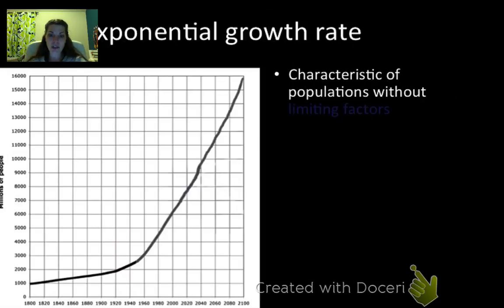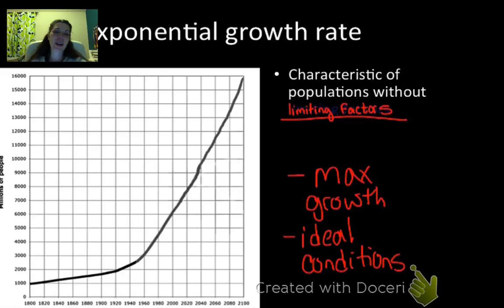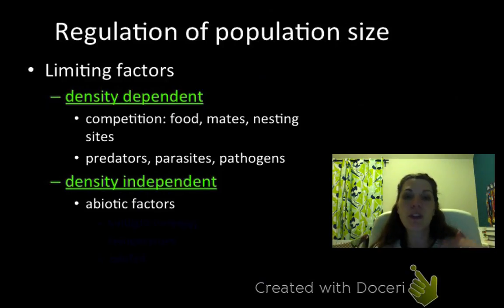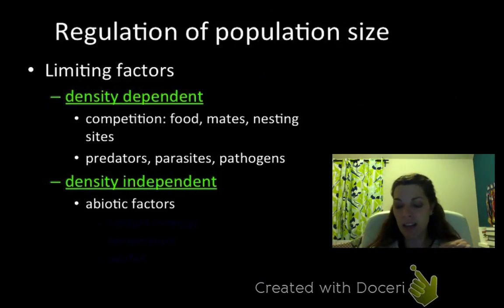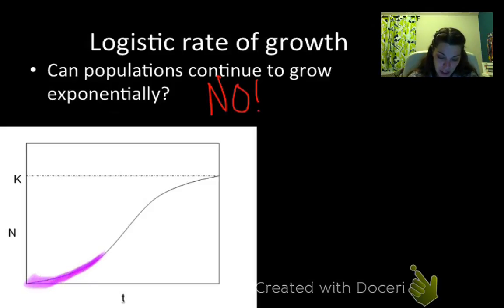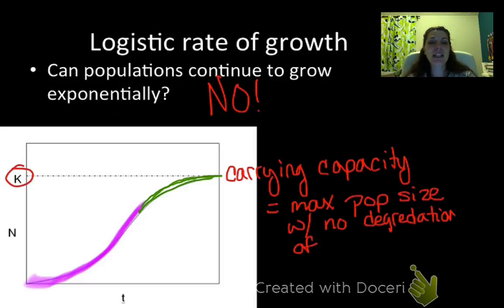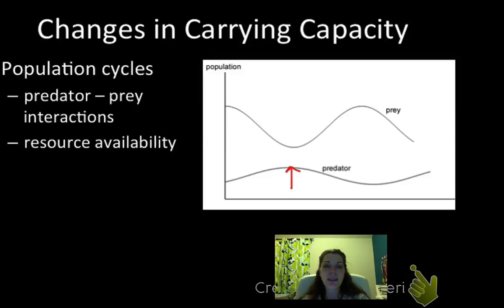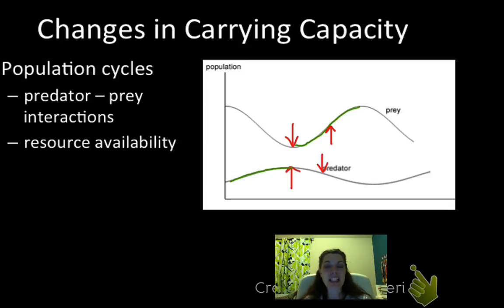Population Growth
Exponential Growth
Limiting Factors (density dependent vs independent)
Logistic Growth
Carrying Capacity
Predator Prey Cycles